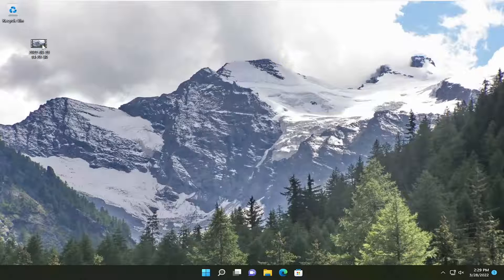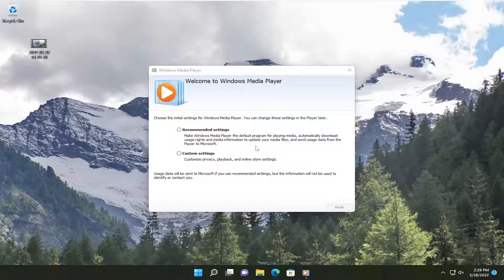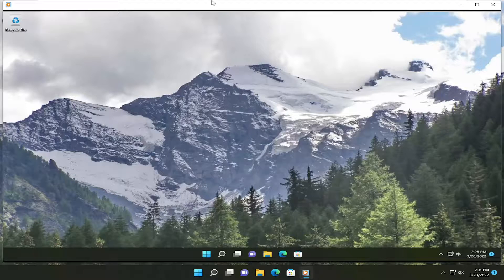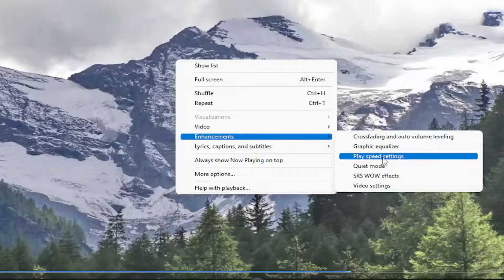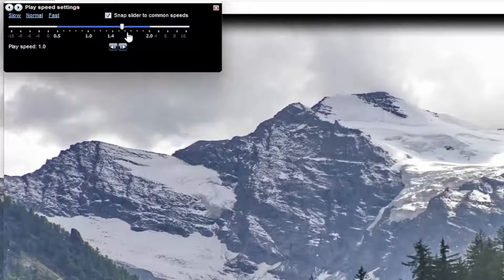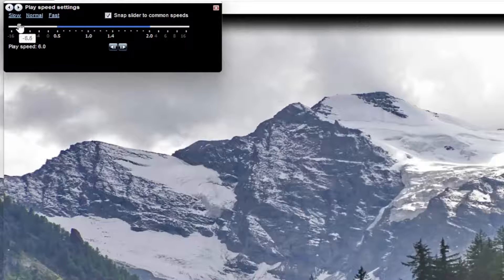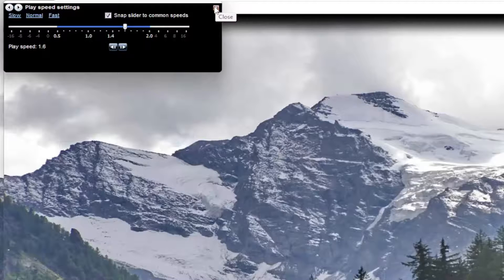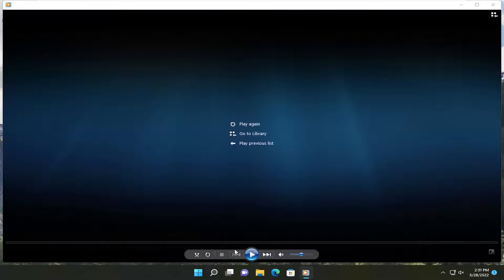How to Adjust Play Speed in Windows Media Player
You may need to change the playing speed of a CD or DVD. You can do that in Windows Media Player from the players screen. Not all content can be played at different speeds.

Issues addressed in this tutorial:
adjust play speed in windows media player
windows media player play speed settings not working
adjust play speed in windows media player and save it
adjust play speed in windows media player desktop
adjust play speed in windows media player download windows 10
adjust speed windows media player
adjust playback speed windows media player
adjust play speed in windows media player equalizer windows 10

In this tutorial, we are going to show you how to change the video playback speed in Windows Media Player. Windows Media Player comes with a dedicated feature that enables you to adjust the playback speed of your videos. If you want to play videos in slow motion or fasten up your videos, you can easily do so in the native media player app of Windows 10 i.e., WMP.